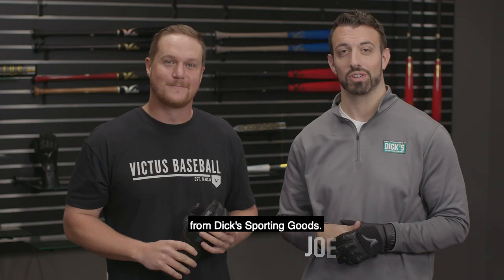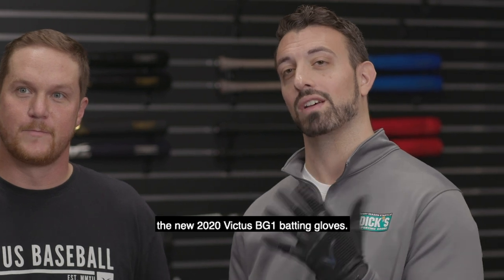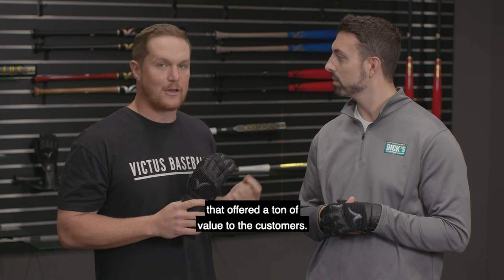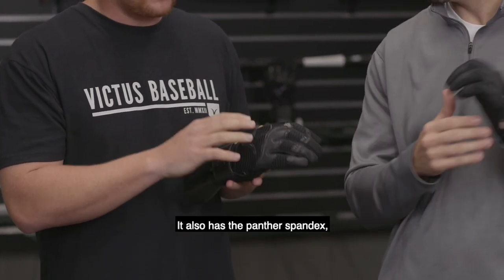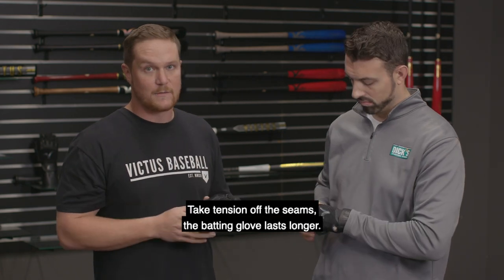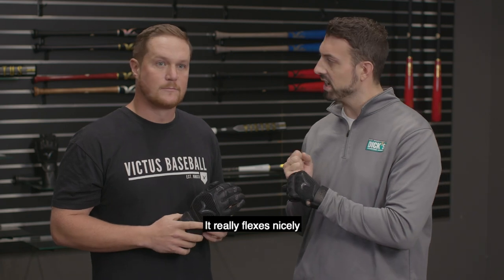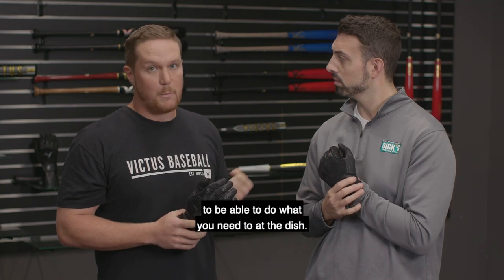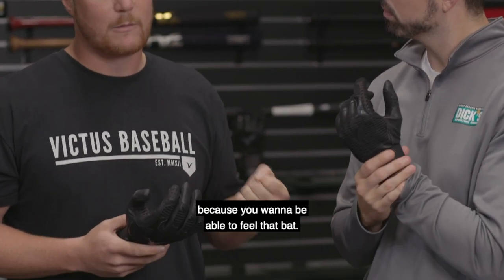Victus BG1 Batting Glove